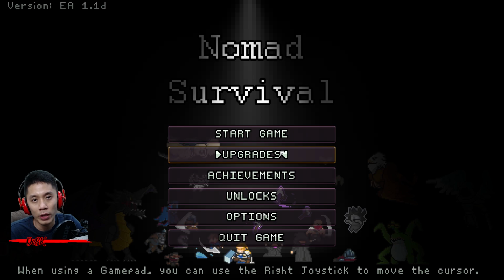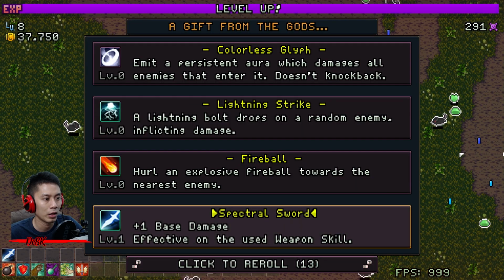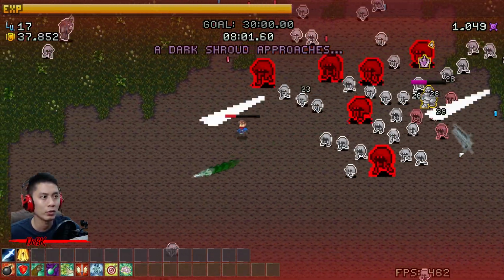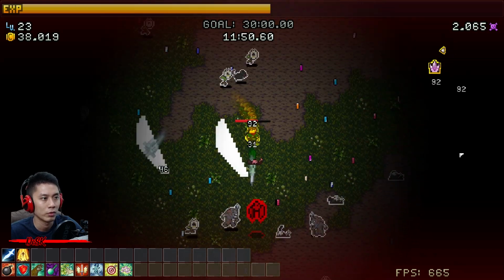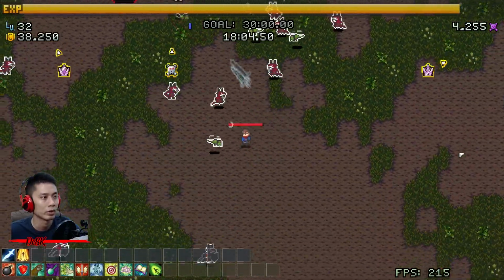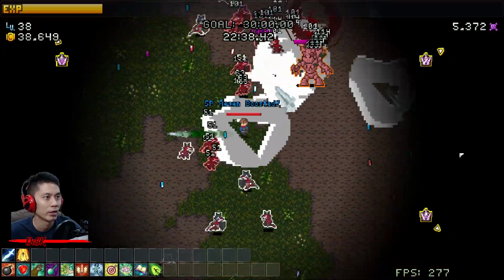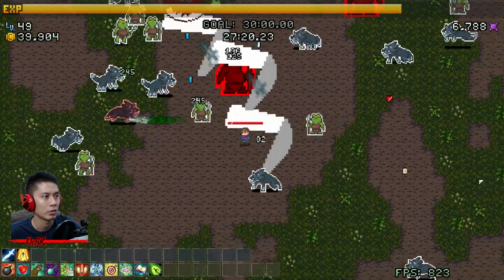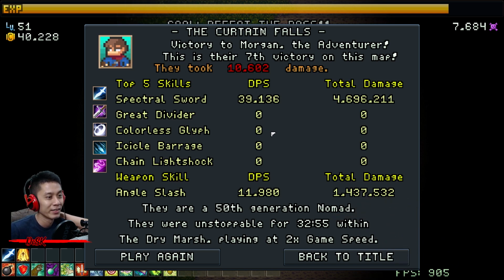1 Weapon Challenge, Spectral Sword Only, No Upgrade! Hardest Challenge Ever! Nomad Survival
Introducing to everyone of you... the new roguelike survival game, all you need to do is to survive! Survive as long as you can for 30 minute and beat the final boss to win the match! Sounds very easy but I'll make the match even harder without any upgrades and only 1 weapon is allowed, make sure to tune in the video and watch me to fight for survival!